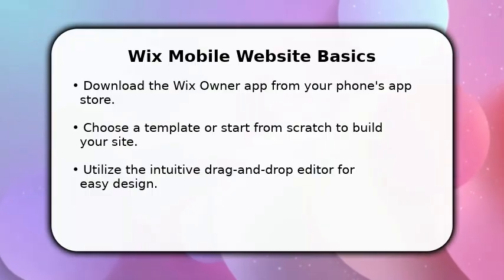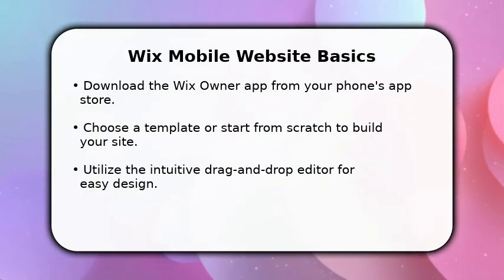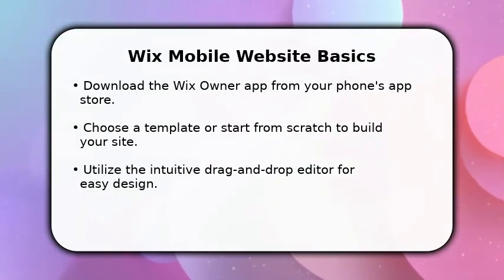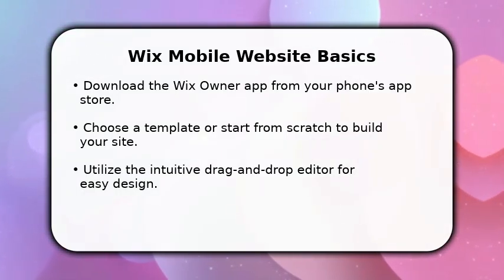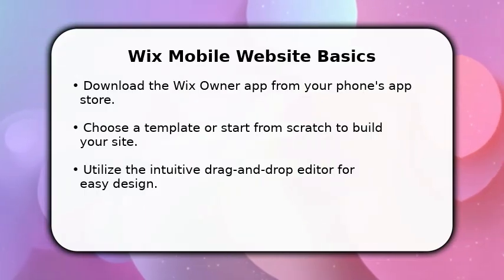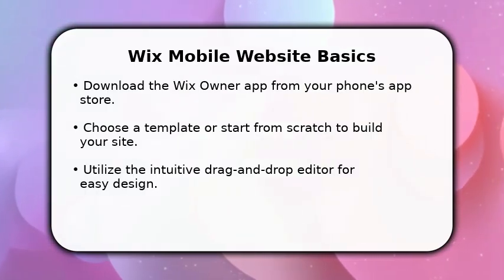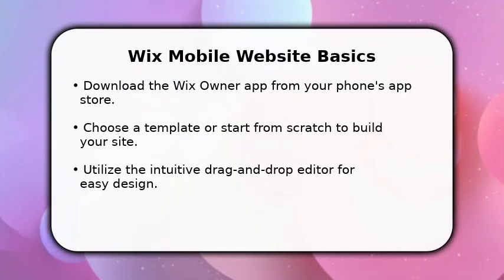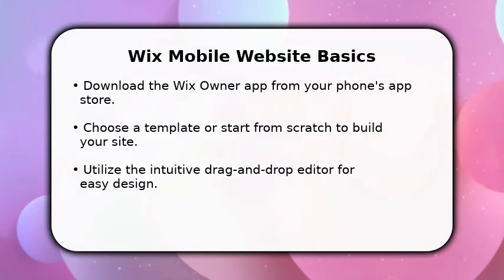How to Make Website in Wix Using Cellphone (Full Guide)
In this comprehensive guide, we'll walk you through the process of creating a website using Wix on your cellphone. From setting up an account to designing and publishing your site, we'll cover every step in detail. Whether you're a beginner or an experienced user, this video will provide you with the knowledge and skills needed to build a professional-looking website without any coding expertise.